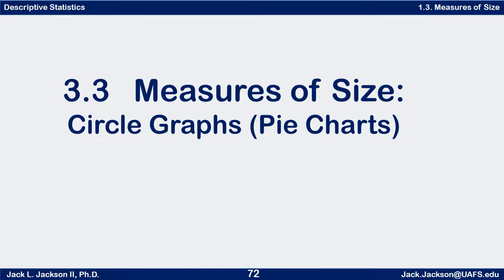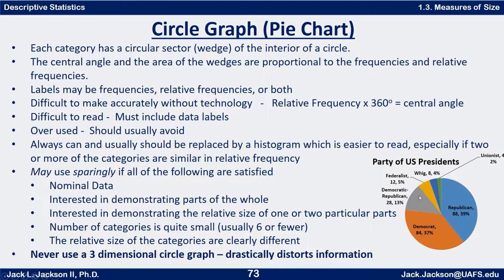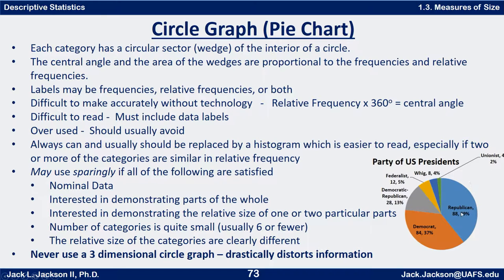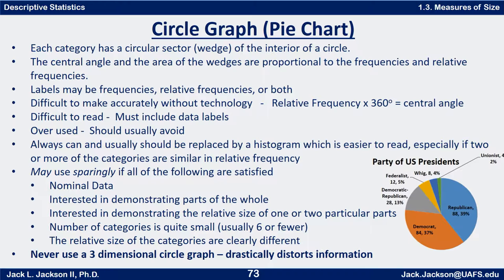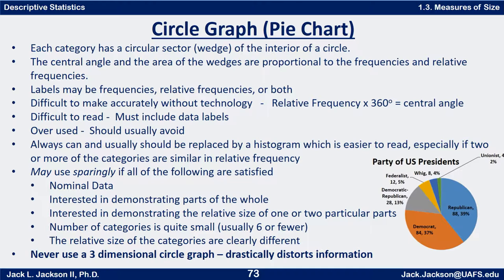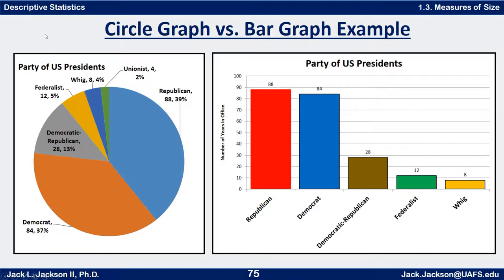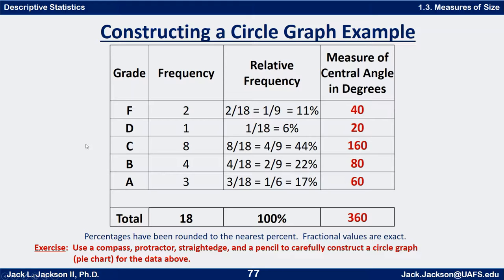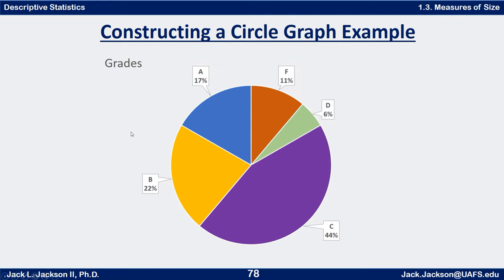Statistics 1.3.3 Circle Graphs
We introduce Circle Graphs (Pie Charts).